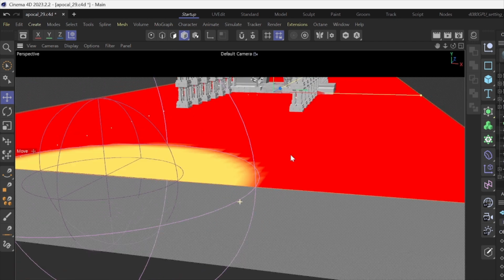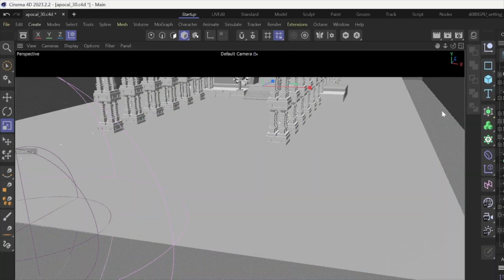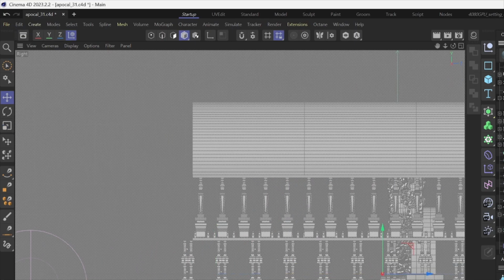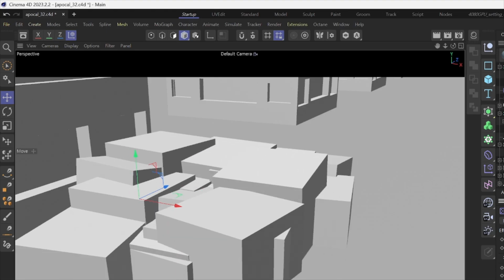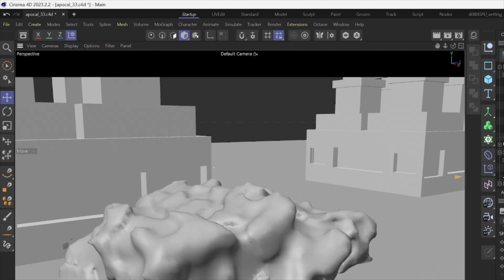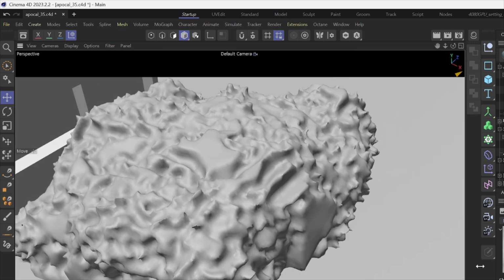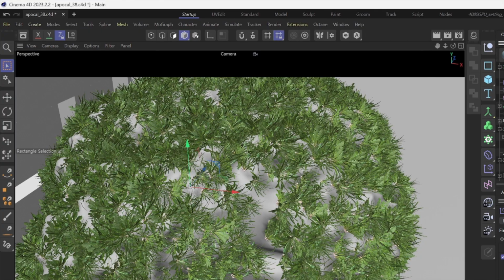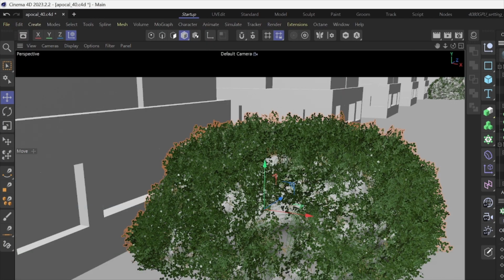Creating an Apocalyptic Temple with Cinema 4D Modeling: Part 3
The modeling is complete.
In the next video, I’ll explain Octane textures, motion, and Octane Render.
I’ll record the next video in full-screen mode so that nothing gets cut off.
Thank you if this was even a little helpful.

모델링이 끝났습니다. 다음 영상은 옥테인 텍스쳐와 모션 그리고 옥테인 렌더에 대해서 설명하겠습니다.
다음영상은 녹화가 안짤리도록 전체화면으로 하겠습니다.
조금이라도 도움이 됬다면 감사합니다.